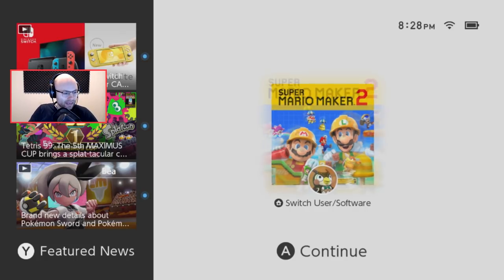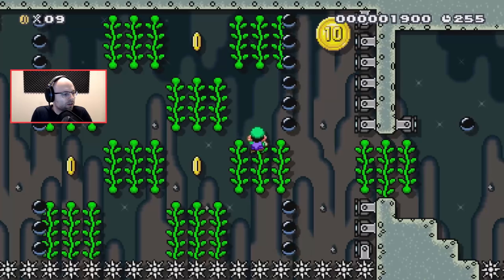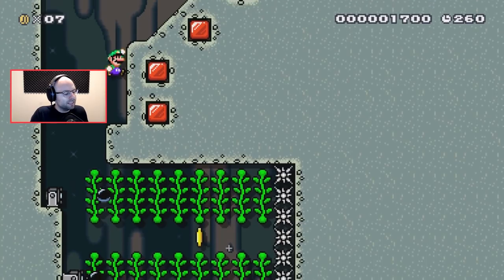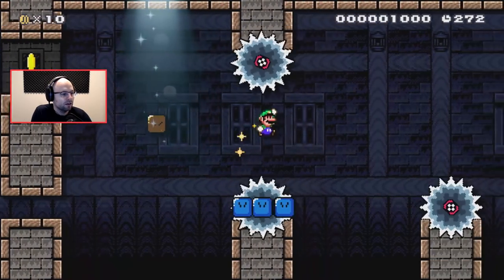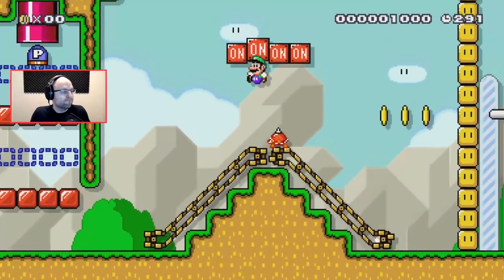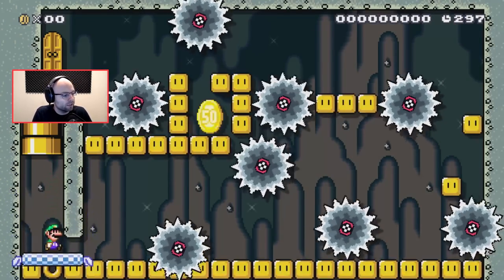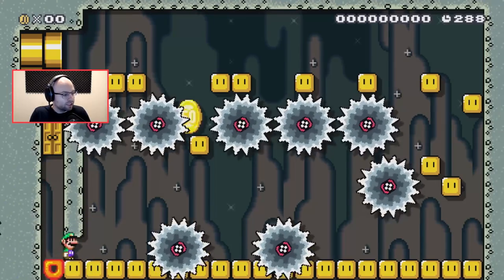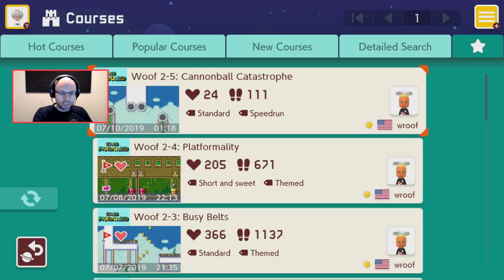30 Year Old Boomer Plays - Super Mario Maker 2 - Episode 16 [A Suite of Wroof]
Super Mario Maker 2 is finally out. I've waited a long time to play a game where I could rely on my muscle memory from 1992. Check it out!

About this game:

In Super Mario Maker 2, you can make your dang ol Mario levels and share them online so other people can downvote them for being too difficult. It's good.